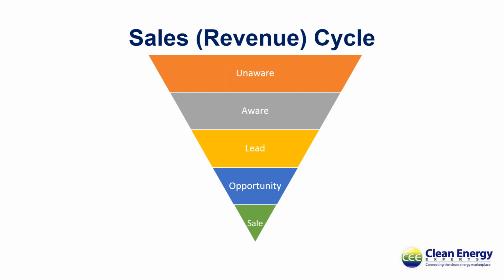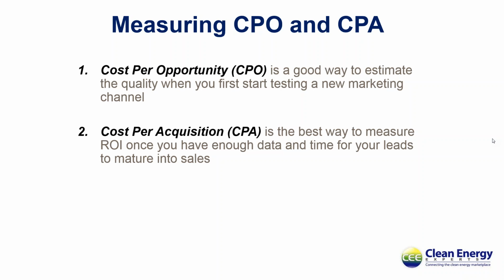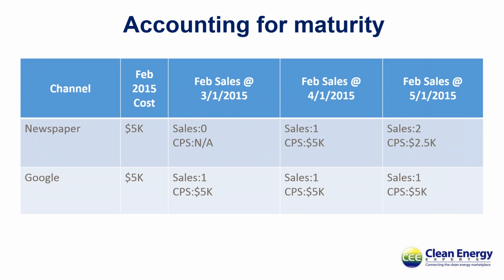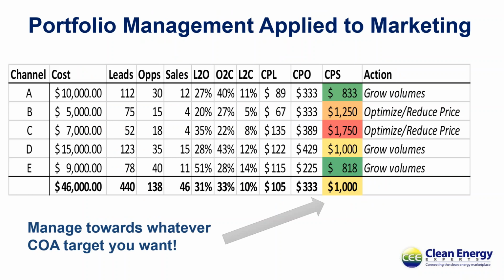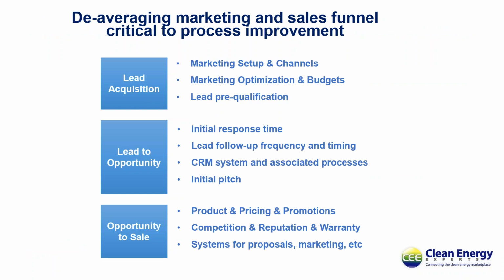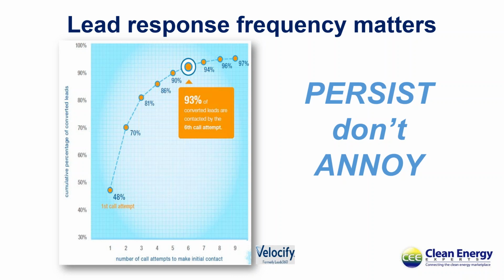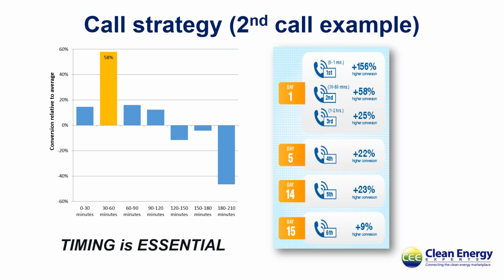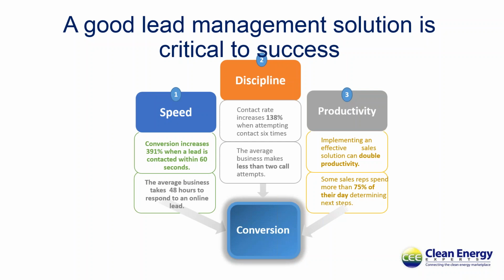2018 03 23 09 01 Reducing Customer Acquisition Costs and Optimizing Prospect Outreach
A webinar, presented by CEE, to Learn about reducing your customer acquisition costs thru lead call back optimization!